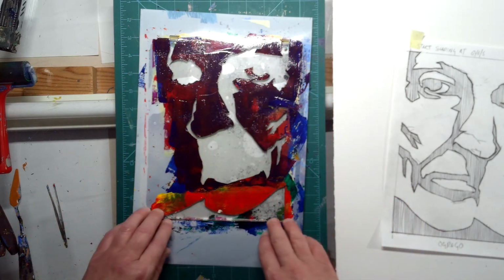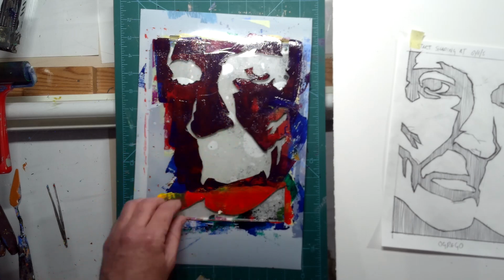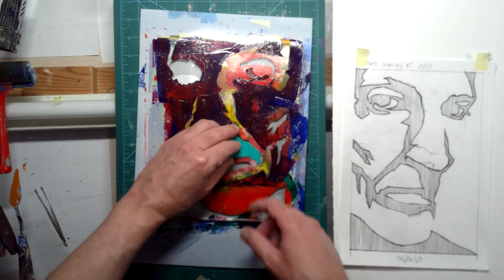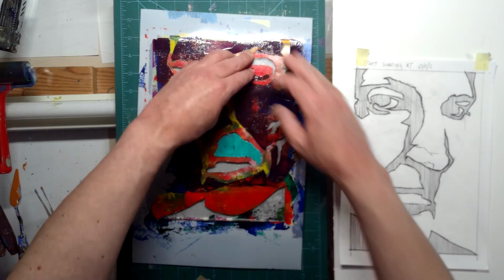Creating a Gel Plate Portrait Print - Part One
This footage demonstrates some of the initial layer techniques for creating my latest series of portraits on gel plate press